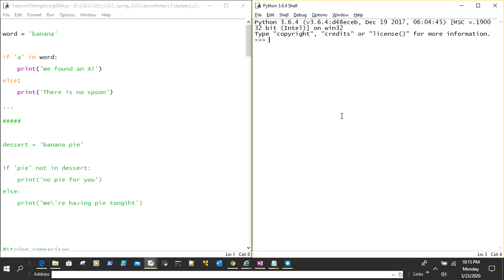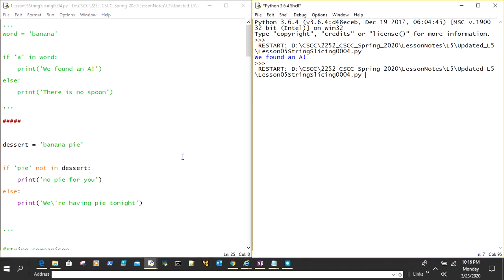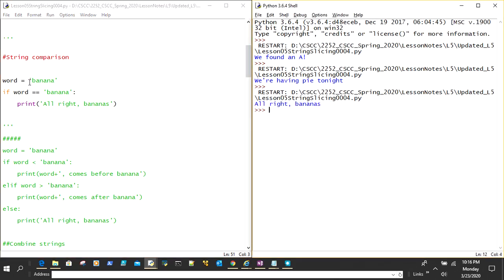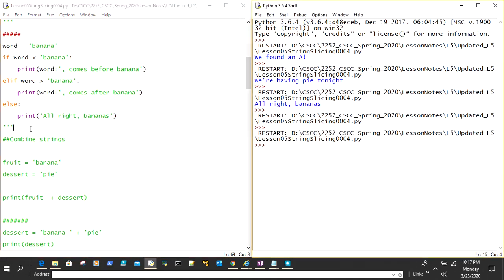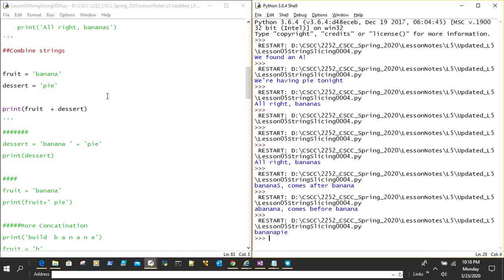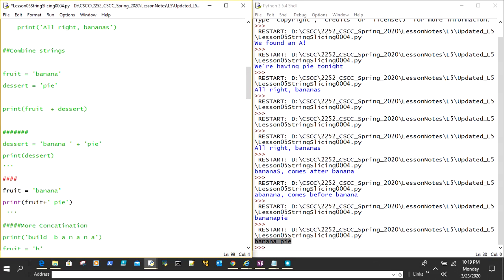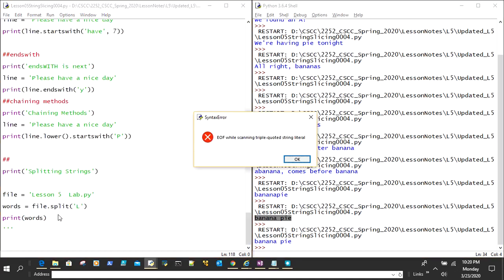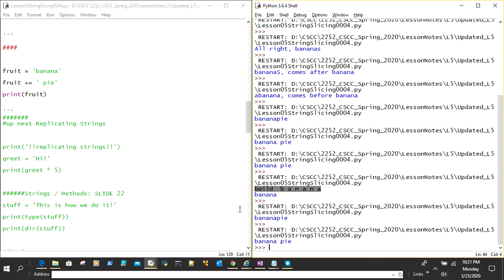CSCC Wojton 2252 Fundamentals Of Scripting Python Lesson05 Part004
Lesson 05 Part 04 More fun with strings